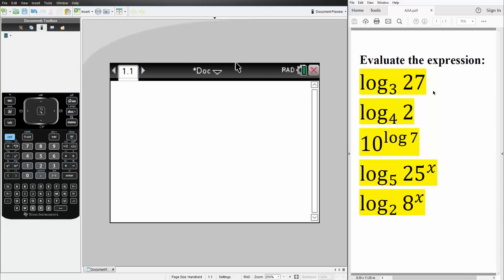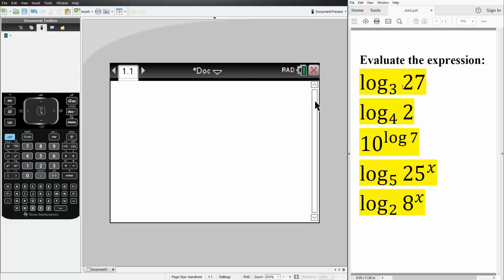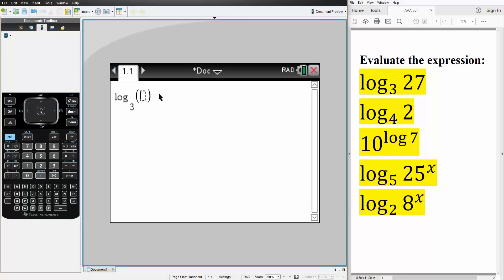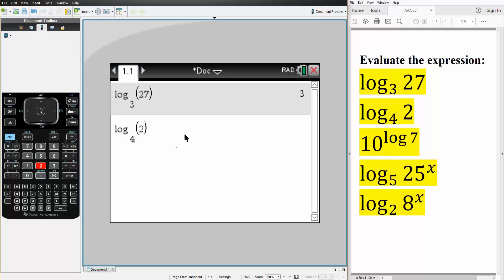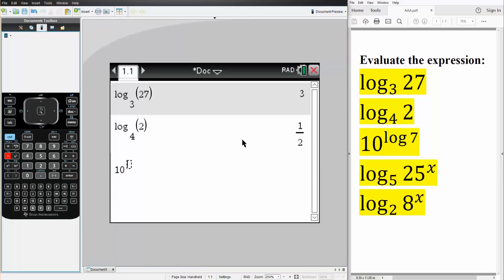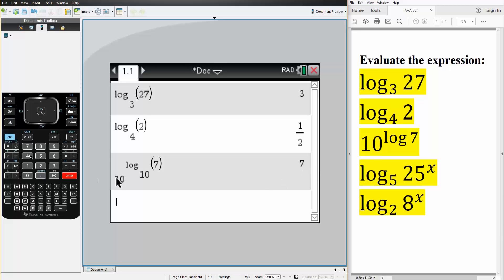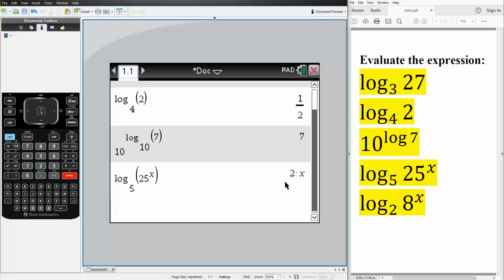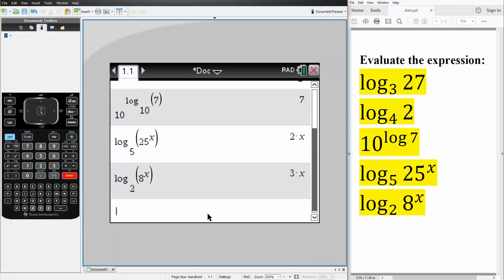Alg2: Logarithms & Logarithmic Functions (TI-nSpire CX CAS)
Logarithms & Logarithmic Functions (TI-nSpire CX CAS)

Workbooks that I wrote: